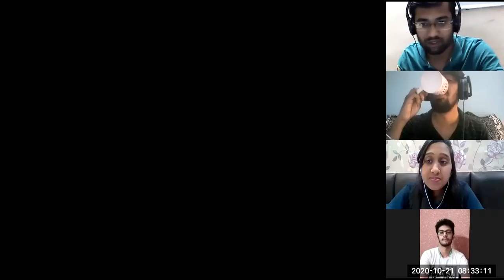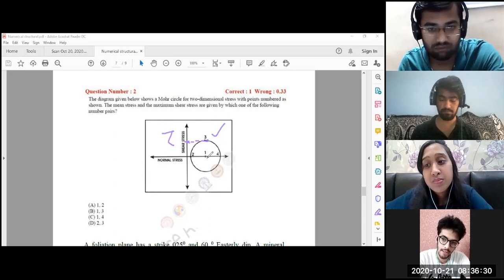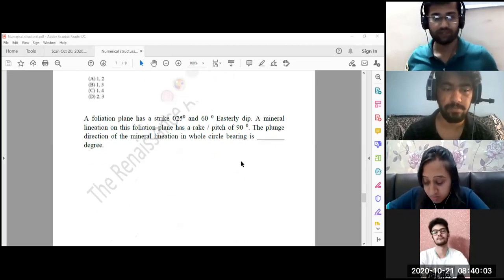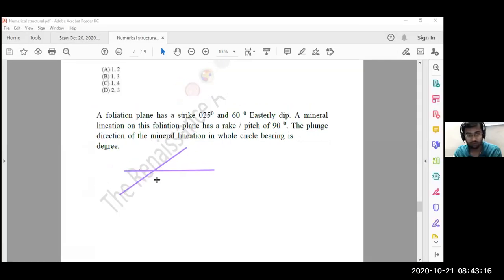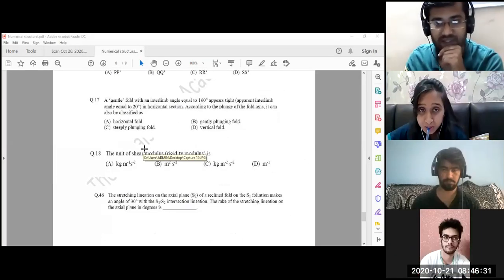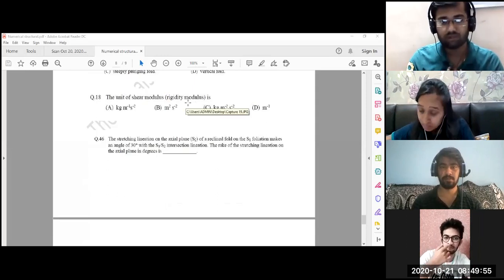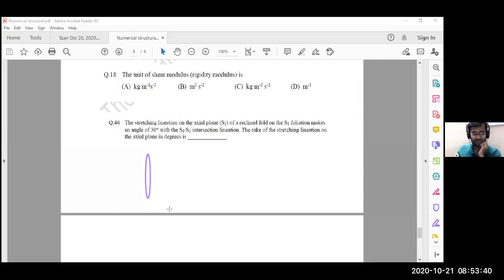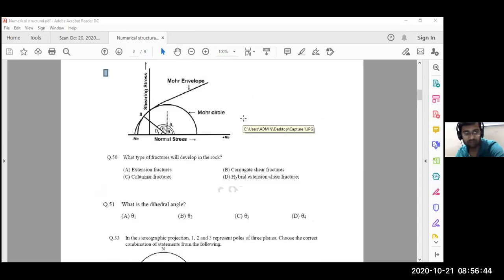12 December 2022